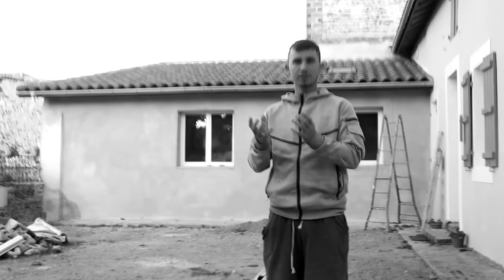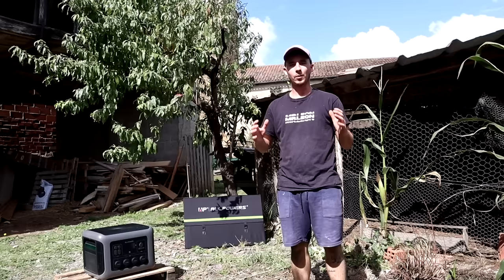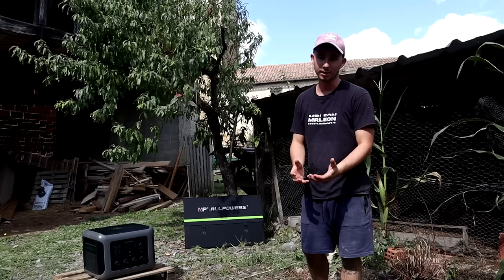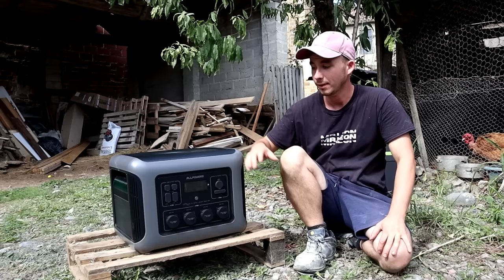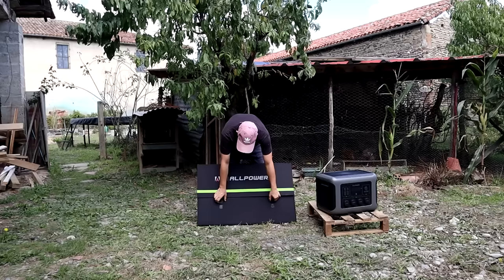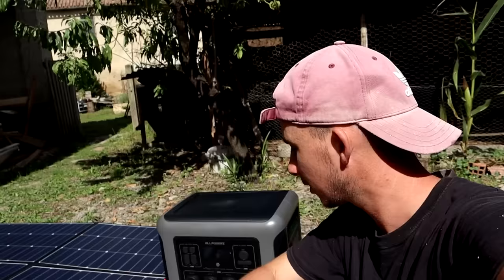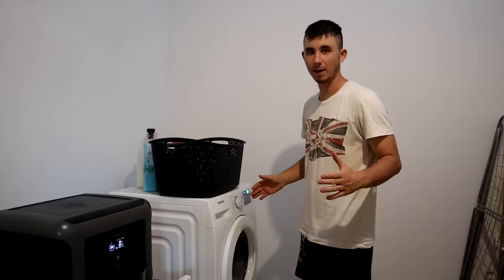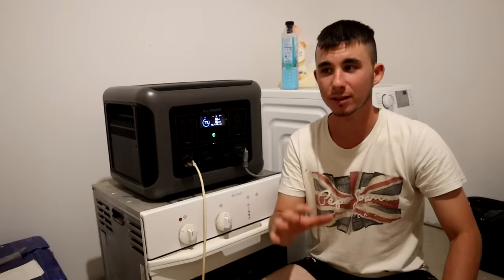Facade Painting, Gutters and Beautiful Hike #57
00:00 intro
01:17 gutters
03:02 painting
06:06 hike
09:56 new power station
13:54 gutters
16:55 thank you for watching